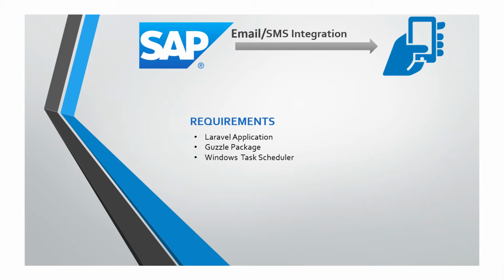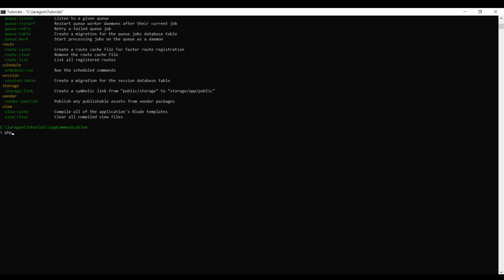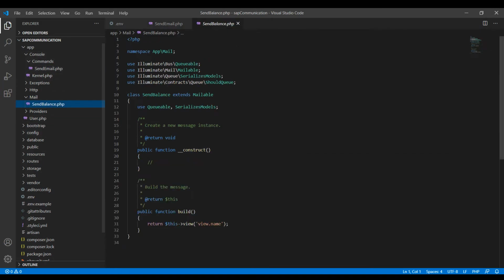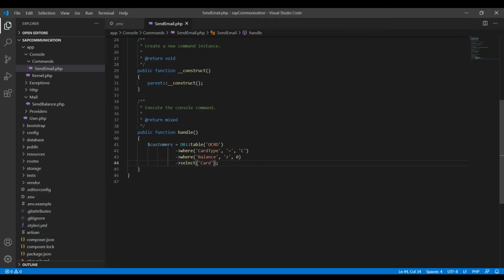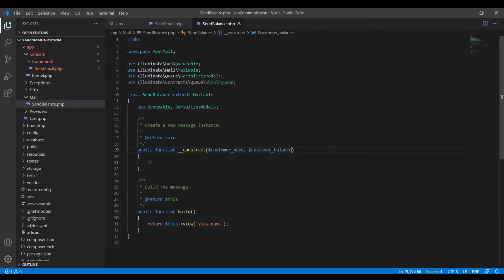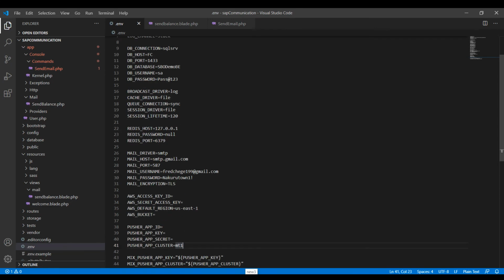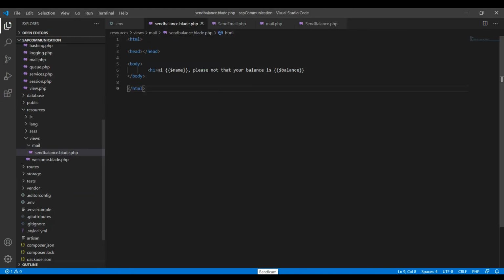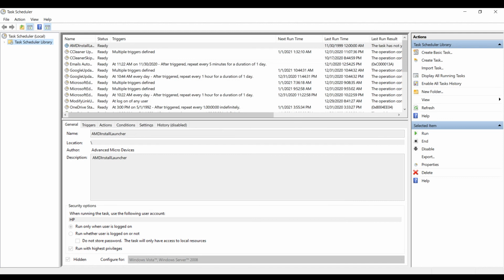Sending Custom Emails & Reports to SAP B1 Business Partners With Laravel || Automating Emails In SAP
Learn how you can send custom emails and reports to SAP B1 business partners using Laravel and windows task scheduler.